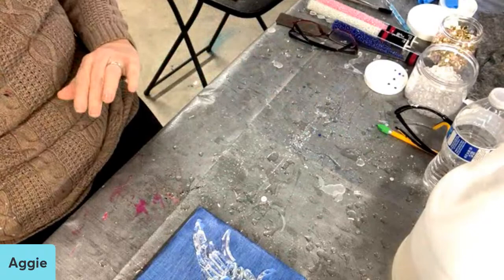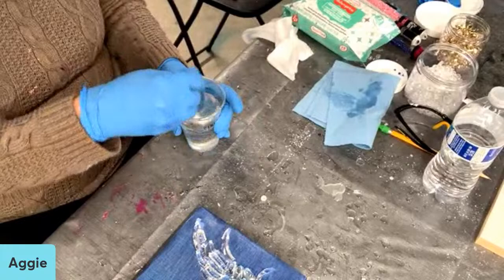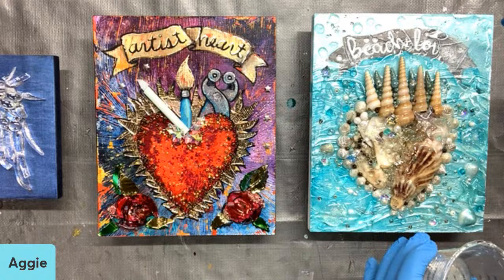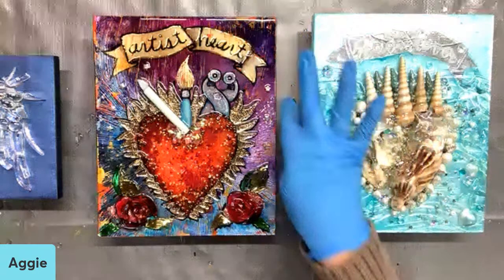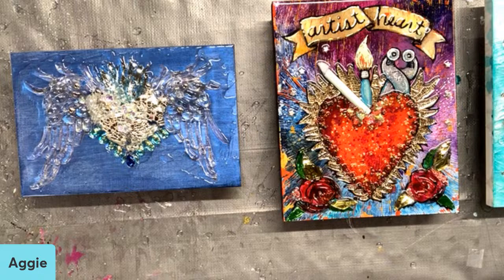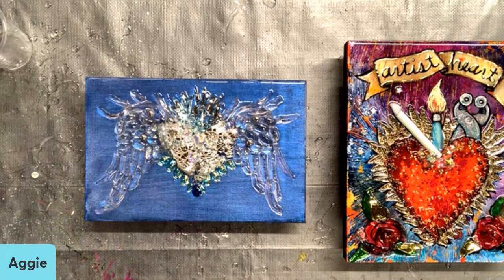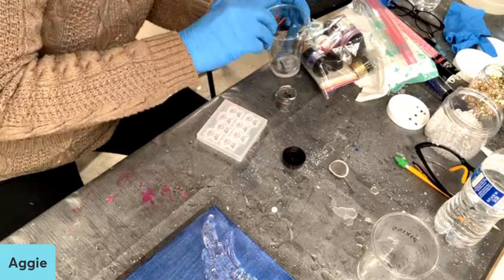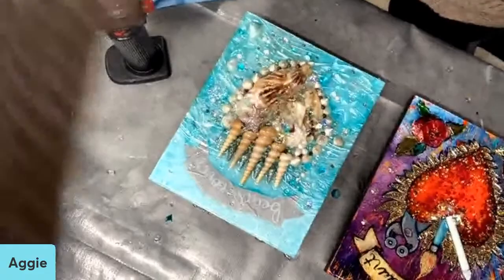Aggie's FOLK HEARTS - Adding Resin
In this video I am adding resin to 3 pieces.